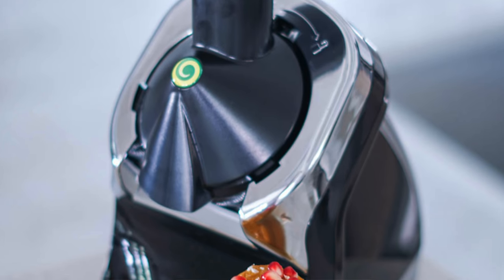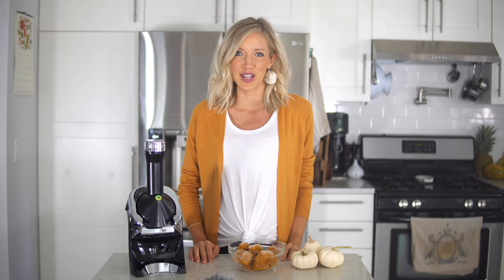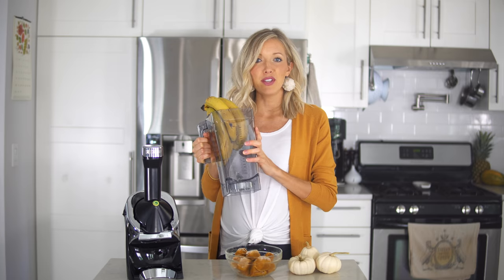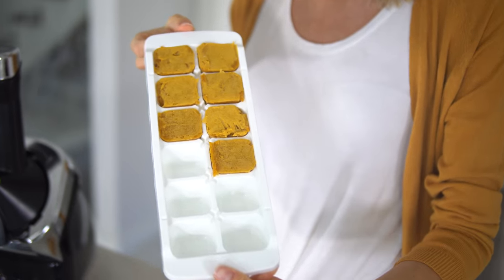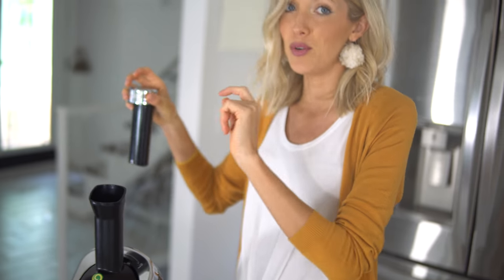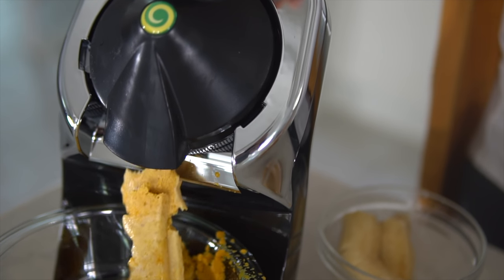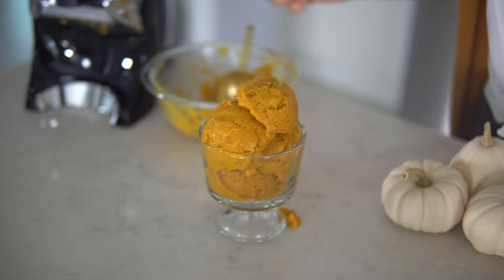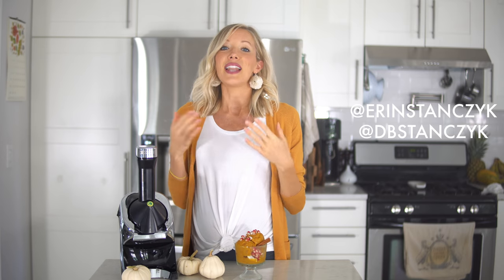Yonanas Giveaway + Pumpkin Pie Nice Cream | Plant-based, Vegan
All Treats, No Tricks! Halloween is on the horizon, and in honor of this sweet occasion, we're doing a Yonanas Giveaway! This Pumpkin Pie soft-serve "nice cream" is a healthy, dairy-free alternative to ice cream or frozen yogurt, and tastes even better! We love our Yonanas because it's the best appliance to create the thickest, creamiest, smoothest frozen treats & desserts in the least amount of time with minimal effort! The Yonanas Elite is quieter and 2x more powerful!

*Note: If you do not have a Yonanas, a high speed blender will work for this recipe.

In order to be entered into the giveaway to win a Yonanas Elite, do the following:

2. Like this video by giving it a Thumbs Up!
*BONUS: Double your chances of winning by entering on Instagram: Instagram.com/ErinStanczyk and Instagram.com/DBStanczyk

♥ Erin & Dusty

➤ Yonanas Elite

SUPPORT US!